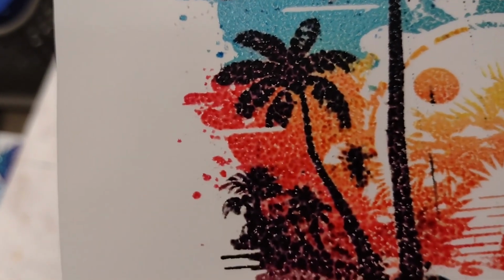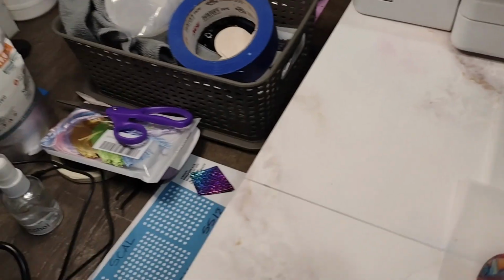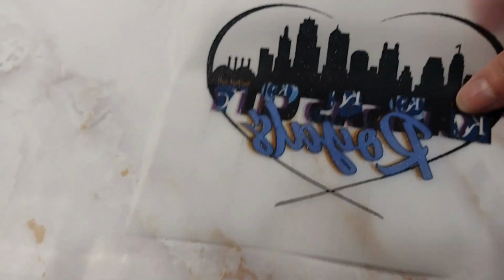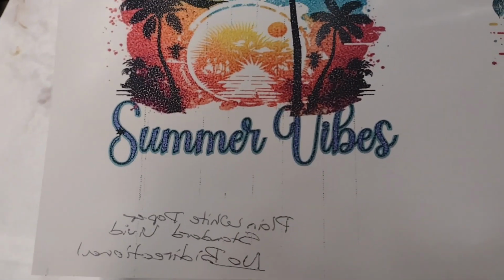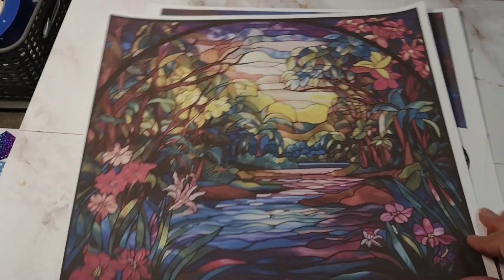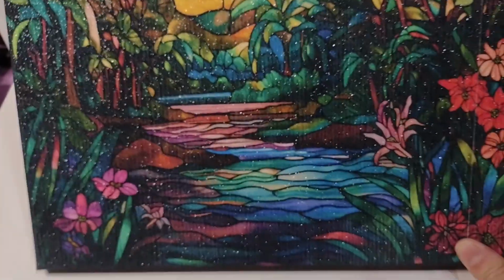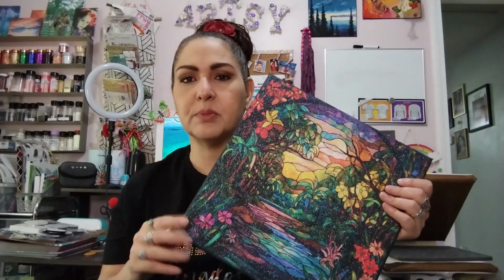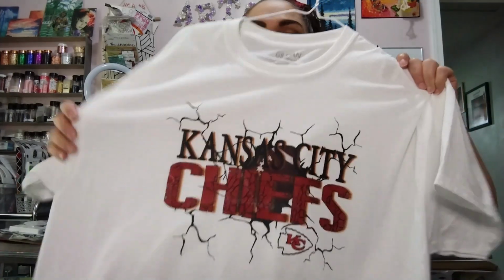DTF Printing Issues; CONVERTING My New Epson Ecotank 15000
In this video I show you my latest purchase of an Epson Ecotank 15000 and converting it to a sublimation printer.  I use the A-Sub sublimation ink for this printer.  I also discuss the issues I've been having getting the best printer settings for when I use the DTF film.  I show you some of the test prints I did on the DTF film  using different settings as well as the regular sublimation paper.  I also show you my newest HTV sublimation glitter canvas.  I hope you enjoy. Thank you for stopping by.

*Next day shipping
*No set up fees
*50+ washes
*Upload custom images or choose from library
* Get a free sample pack

dtf transfer printing
dtf printing process
dtf transfer film
dtf printing
pros and cons of dtf
sublimation on cotton
dtf transfer
direct to film
dtf printer
dtf vs htv
dtf film
dtf review
what is dtf printing
dtf printing for beginners
what is direct to film printing
dtf print
direct to film transfers
dtf printer setup
dtf tutorials
sublimation on cotton t-shirt
how to make dtf transfers
dtf transfer printer
dtf transfer paper
sublimation hacks
dtf powder for sublimation